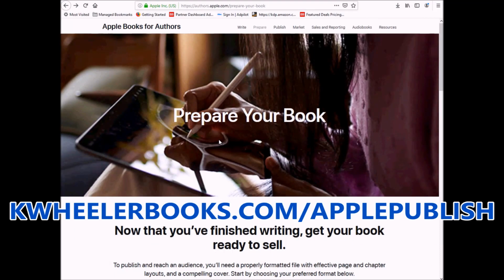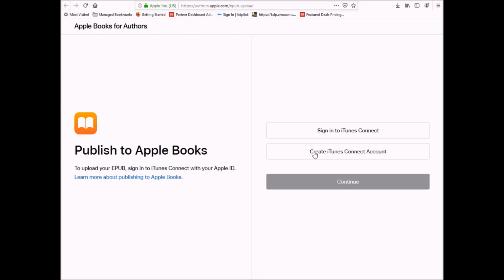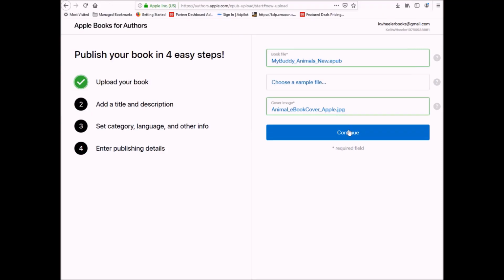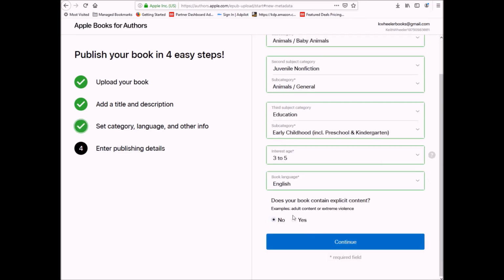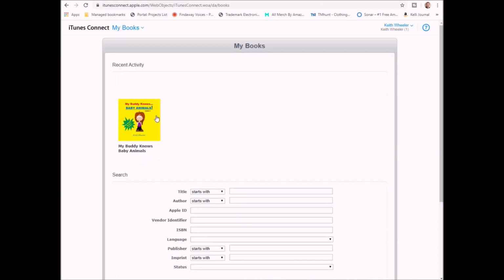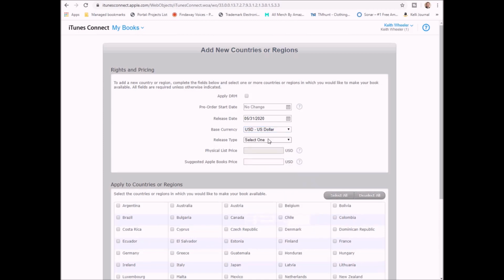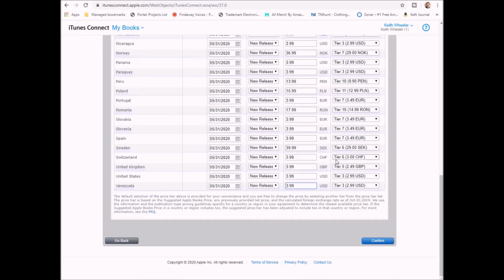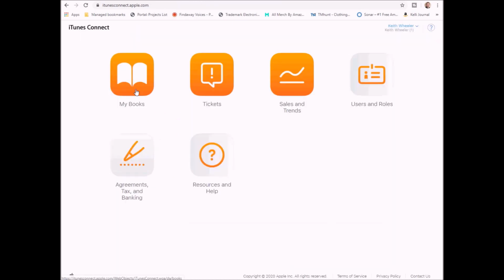Self Publishing Books | How to Publish to Apple iBooks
It’s happened. You can now upload your ebook to Apple iBooks from both Mac as well as from PC. So, we’re finishing up our Self publishing books off Amazon series with how to publish to Apple iBooks. So stick around.

This has been an exciting series, but I must admit, I’m super excited about showing you how to get your book on apple ibooks.

Here’s what you’re going to need to upload to apple ibooks is:
1. An applied
2. An iTunes Connect account
3. An EPUB file

Ok, let me show you how to get your book on apple books.

Did you catch the rest of the publishing off Amazon series? You can click right here to see the entire series, including draft2digital, googleplay, IngramSpark, Lulu and Barnes and Noble. Or you can check out this video that YouTube has picked out just for you.

I’ll catch in the next video and remember to write right.

✅ Tools and services, I recommend:
My book on how to get book honest book reviews without begging: